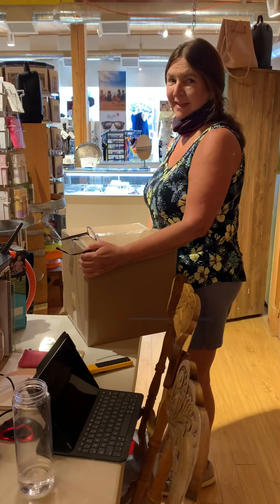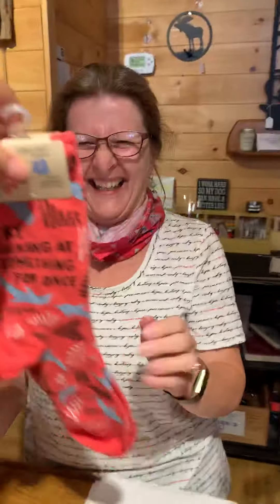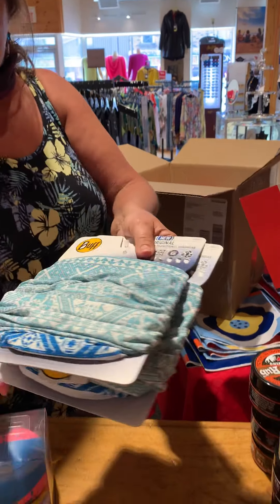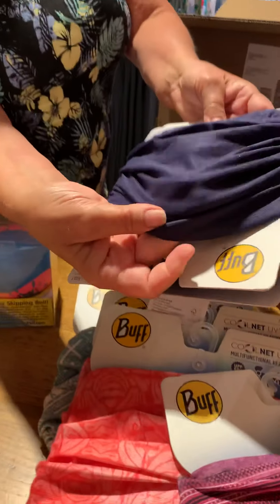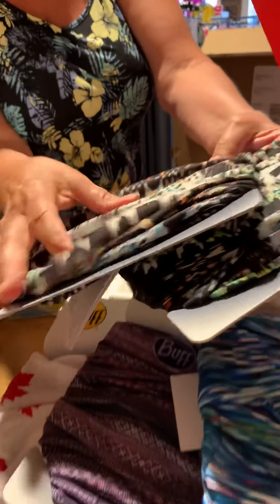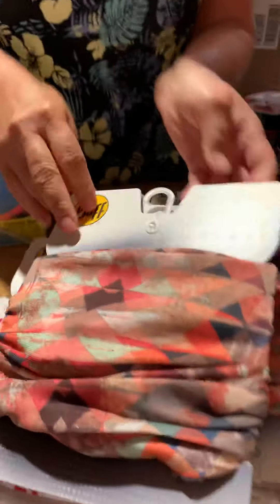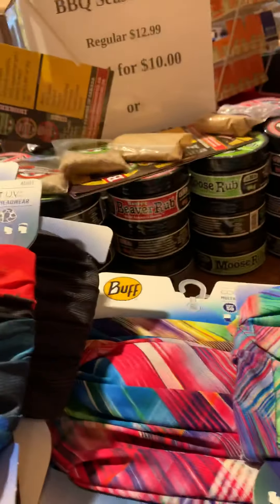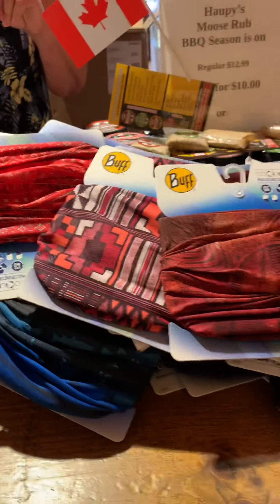Buff’s Have Arrived at The Kawartha Store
A new shipment of Buff’s have arrived at The Kawartha Store.  Tons of nice colours.  Make a great face mask.